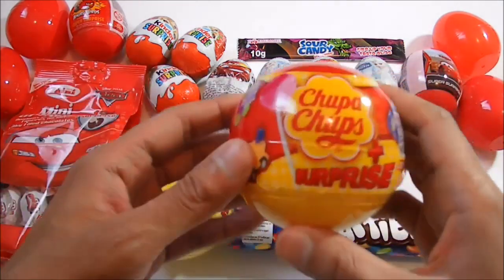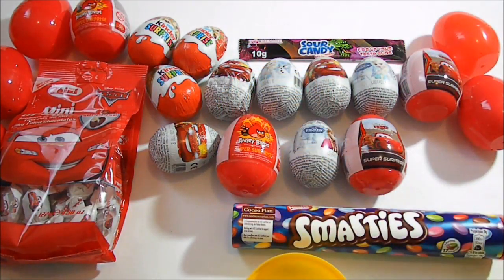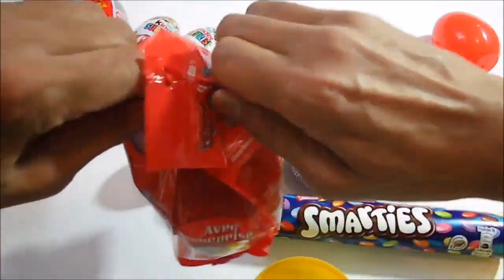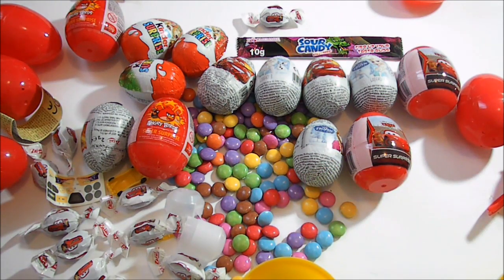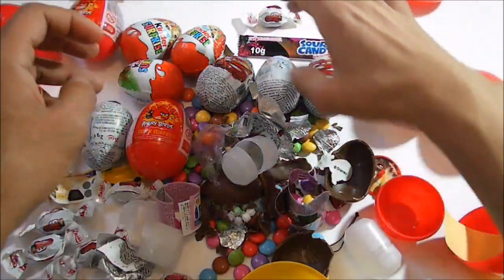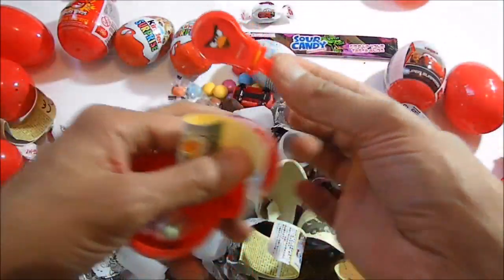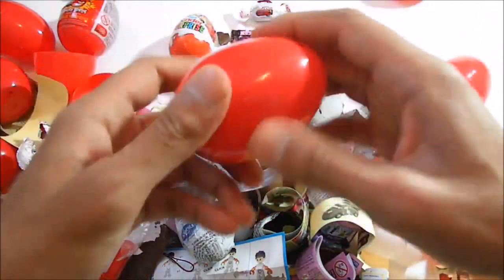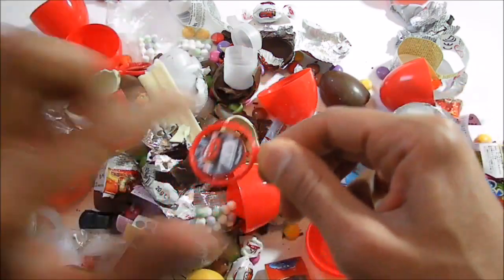A lot of Candy 20 Surprise Eggs A lot of toys